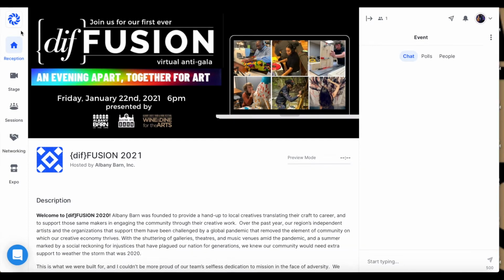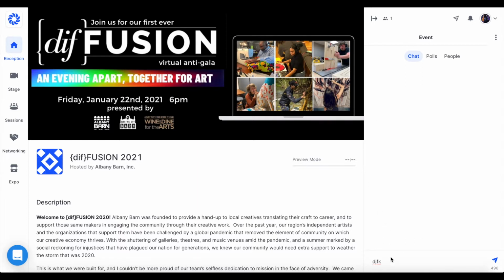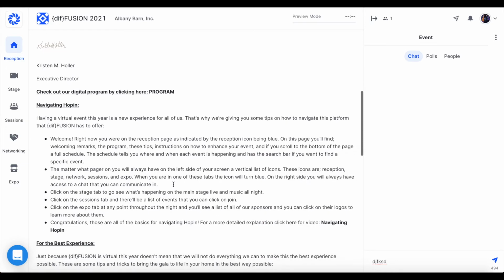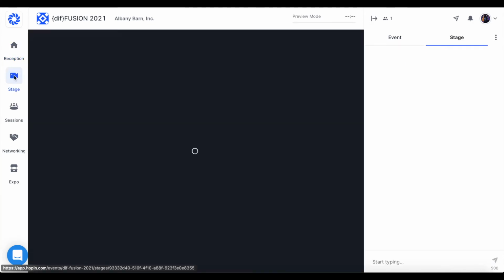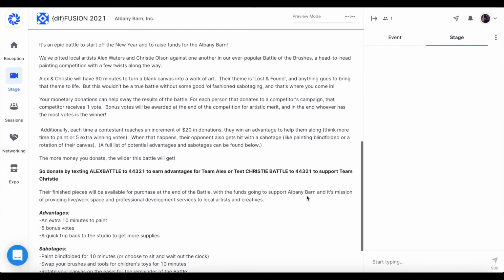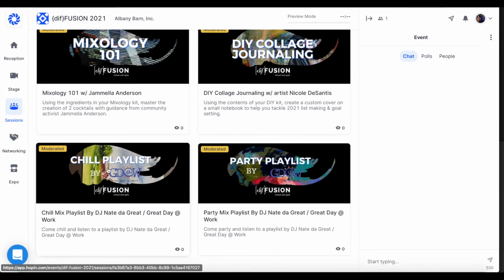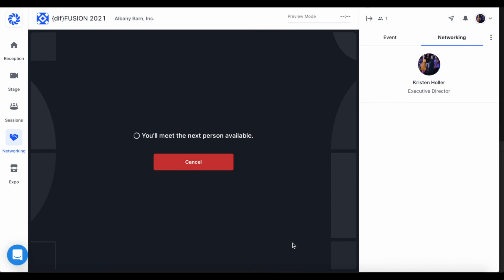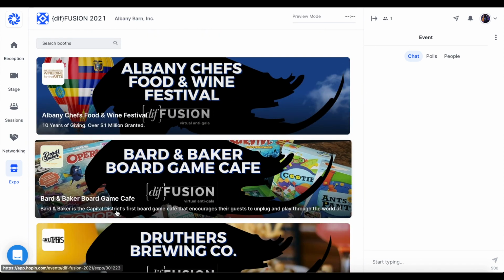Navigating Hop In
Having a virtual event this year is a new experience for all of us. That's why we made this video to give you some tips on how to navigate this platform that {dif}FUSION has to offer. So check out this video tutorial to familiarize yourself with the virtual event platform!